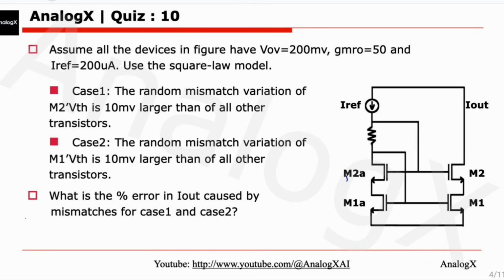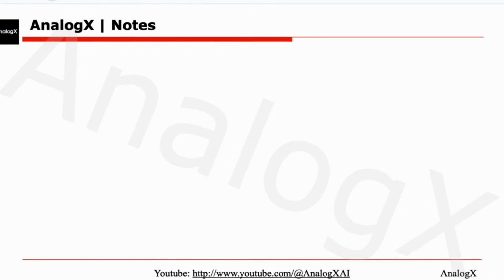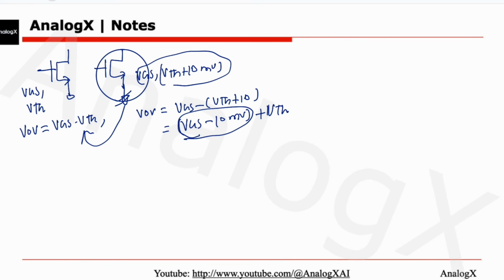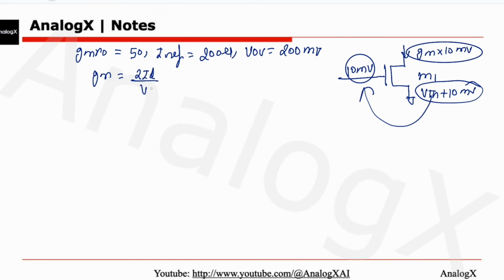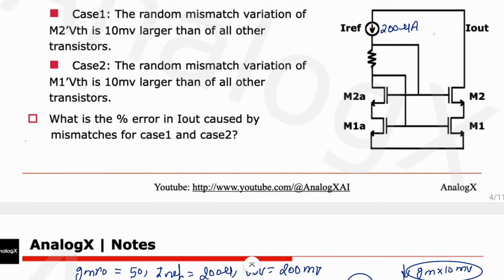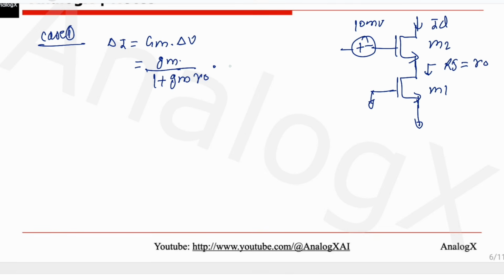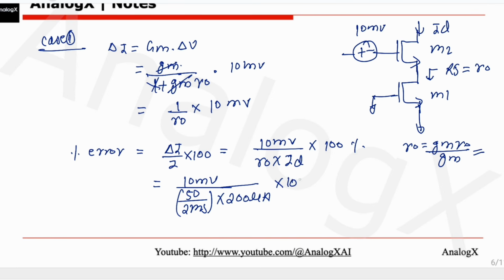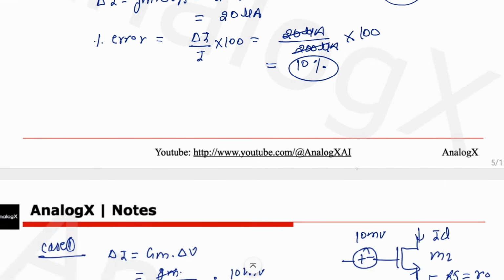Error due to Vth Mismatch in Current Mirror | AnalogX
In this video, we explore the effect of threshold voltage (Vth) mismatch on the output current of current mirrors. Mismatch is one of the most important non-idealities in analog circuit design, directly impacting current accuracy, output resistance, and circuit performance.

We analyze how Vth mismatch influences different types of current mirrors:

Simple Current Mirror: How mismatch causes deviations in output current and limits precision.

Cascoded Current Mirror: How cascoding improves output resistance and reduces sensitivity to Vth mismatch.

Degenerated Current Mirror: The role of source degeneration in minimizing mismatch errors.

We also discuss how high output resistance, achieved using cascoding or degeneration techniques, can help mitigate the effects of mismatch and improve current mirror accuracy.

This video is highly useful for students, researchers, and engineers working in analog circuit design, IC design, and VLSI systems, especially when studying mismatch, precision biasing circuits, and analog building blocks.